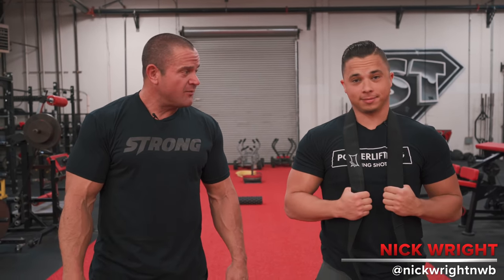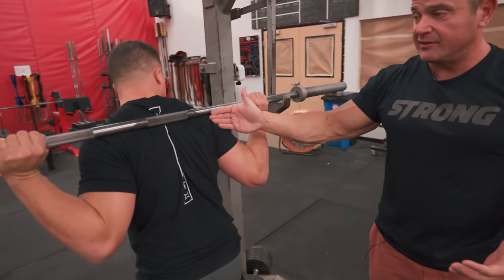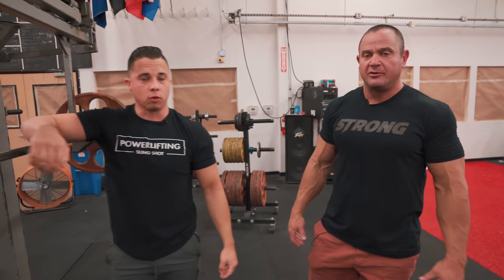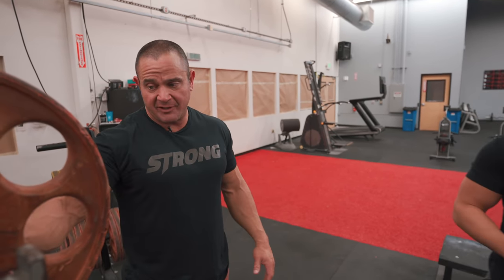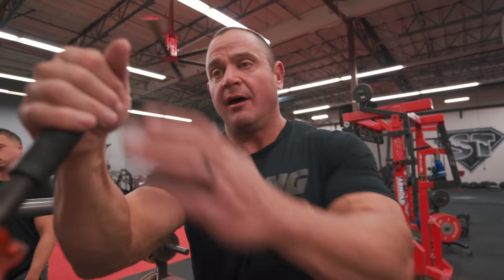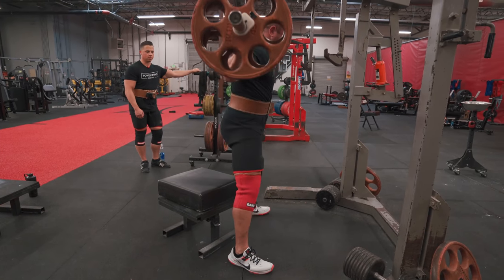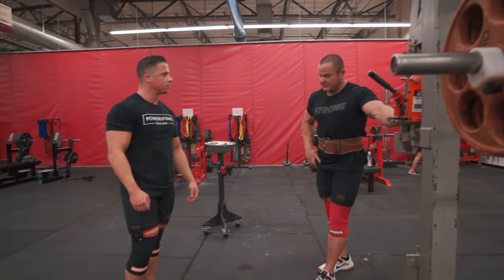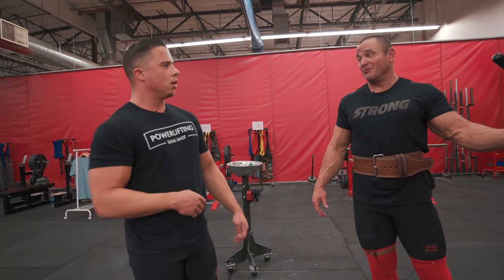How to Low Bar Squat | Ft. Nick Wright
Mark Bell & Nick Wright teach the low bar squat at Super Training Gym.